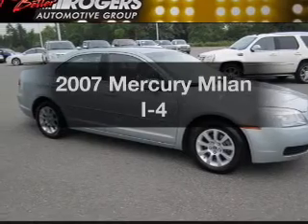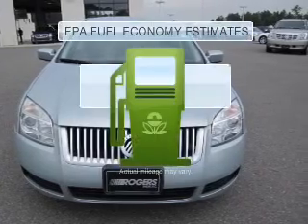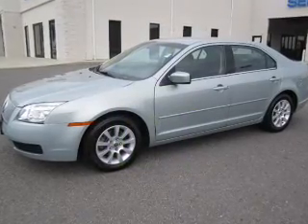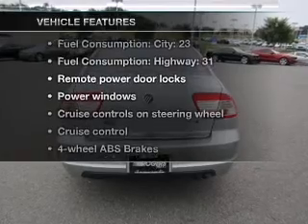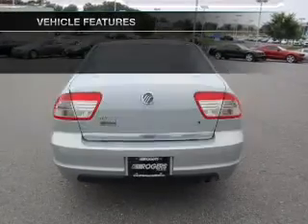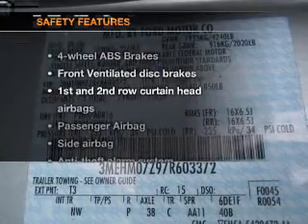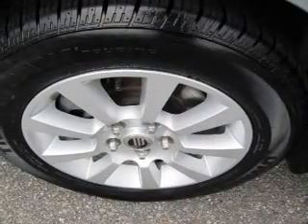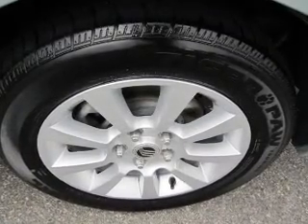2007 Mercury Milan - Shelby NC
Phone:
Year: 2007
Make: Mercury
Model: Milan
Trim: I-4
Engine: 2.3 liter inline 4 cylinder 16 valve
Transmission: Automatic
Color: Silver
Mileage: 99357
Address:
4423 E. Dixon Blvd